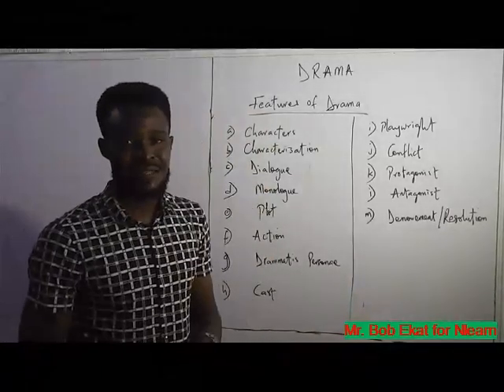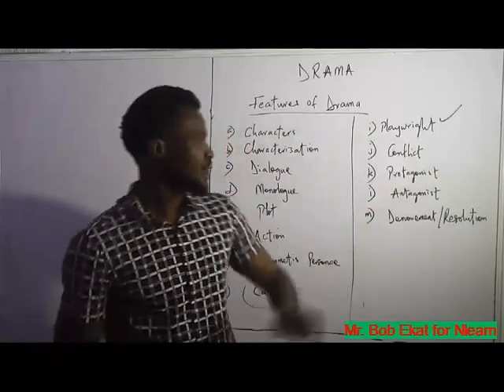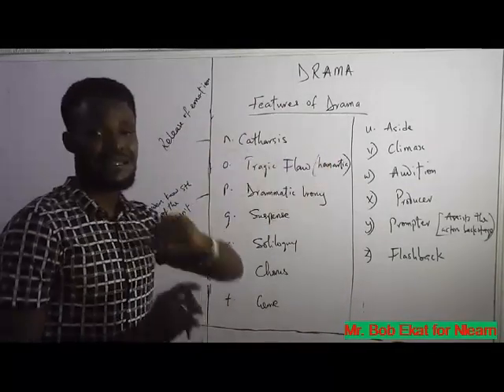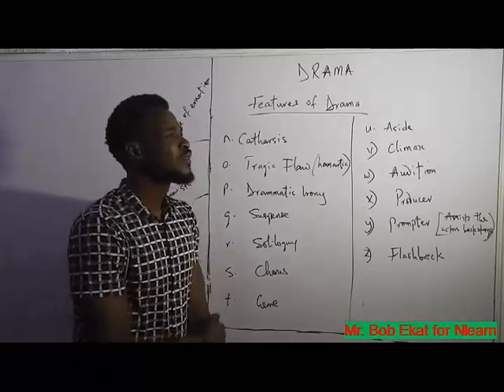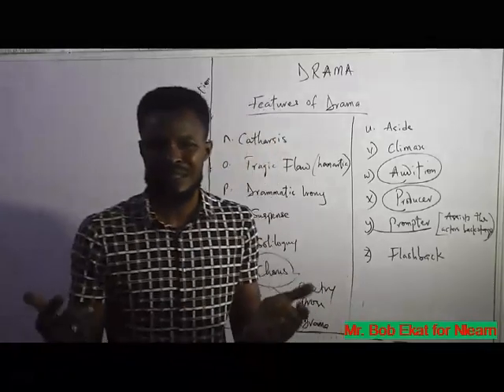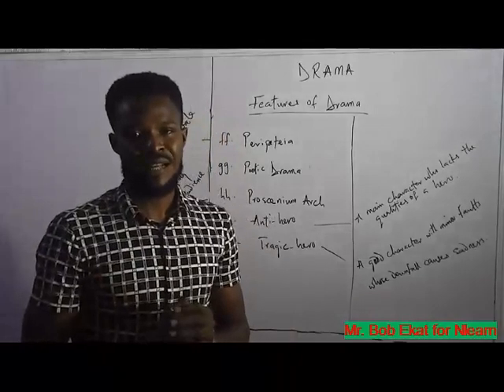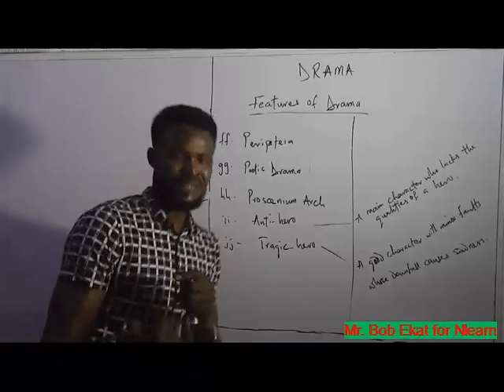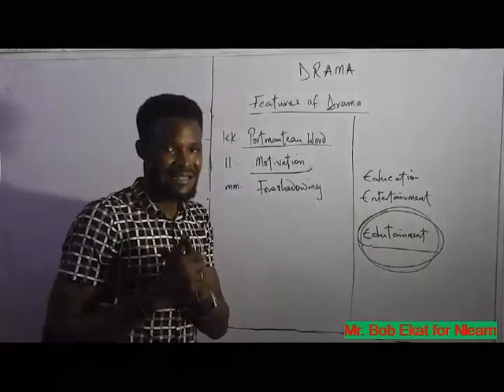Drama Features of Drama